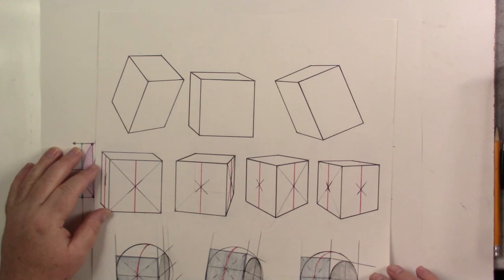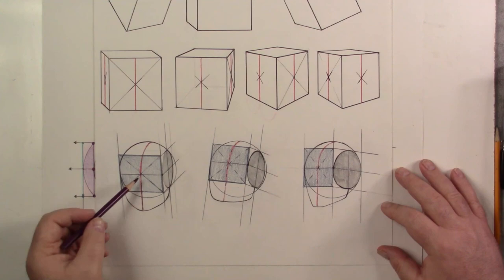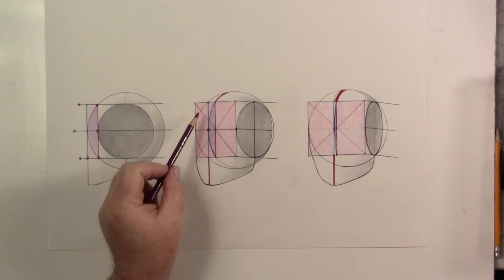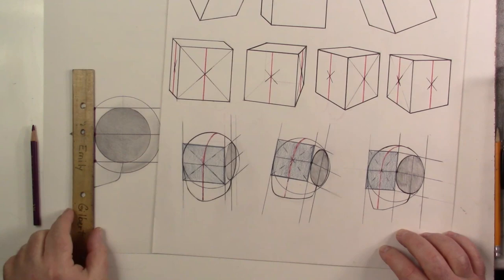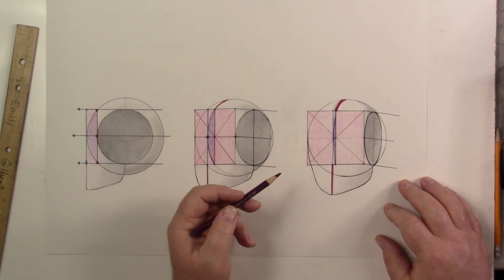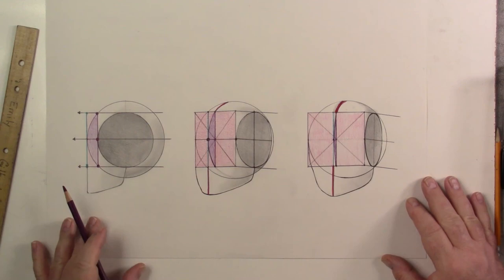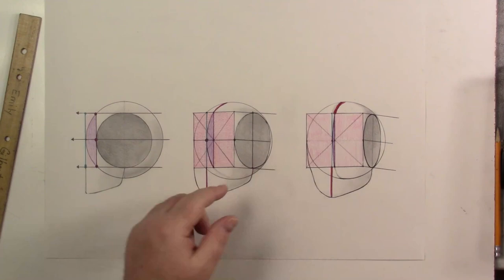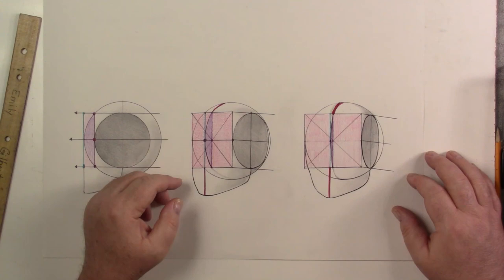Loomis Method, How to Find the Centerline Part 2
We pick up where the first video left off to finish how to find the true perspective middle of the head when using Reilly and Loomis method.